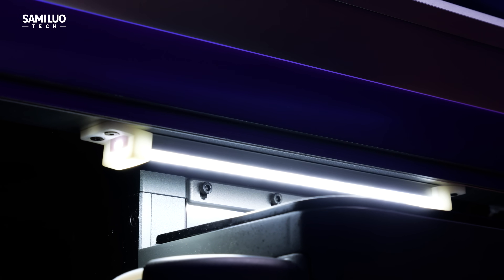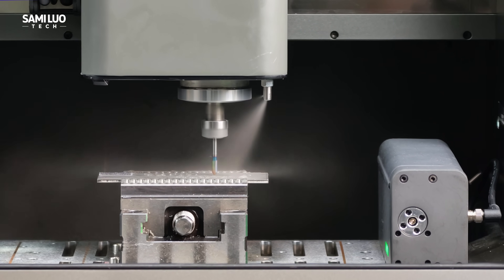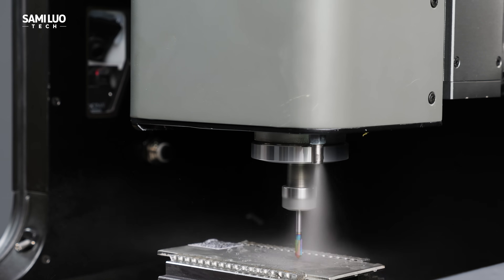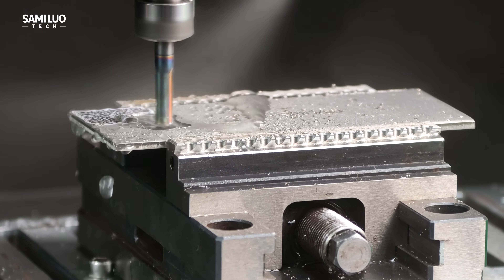Can This CNC Machine Stainless Steel? NestWorks C500 Puts It to the Test!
This is not your average desktop CNC. The NestWorks C500 packs industrial-grade precision, auto tool changing, and smart software — all in a compact form. Here’s what makes it special.

0:00 – Intro
Hey, what’s up! Sami here — today we’re checking out the NestWorks C500, a desktop CNC that packs industrial power on your workbench.

1:01 – Design & Functions Walkthrough
Let’s take a closer look at the machine’s design, features, and what makes it stand out from typical desktop CNCs.

3:00 – Automatic Tool Changer
Next up: the automatic tool changer — a feature that makes swapping bits fast, easy, and fully automated.

3:51 – 3D Probing & Auto-Leveling
Here’s the 3D probe and auto-leveling system, which finds the center and surface of your workpiece with zero manual setup.

4:30 – Design Summary
A quick recap of the build quality, materials, and overall design — you’ll see where the investment went.

4:56 – Software & Real Project Demo
Now we’re jumping into the software — I’ll show you step-by-step how I machined a stainless steel bottle opener.

8:30 – Dust Management
CNCs create a lot of chips and dust — here’s how the C500 keeps your workspace clean and efficient.

8:44 – Additional Modules & Accessories
From the 4th-axis module to the handwheel and laser add-ons — here’s what else you can use to expand your projects.

9:23 – Final Verdict
Finally, my overall thoughts: what works, what’s impressive, and whether the C500 is worth backing on Kickstarter.

SUPPORT
Official Xiaomi Store

Anda Seat Gaming Chair
49" Ultrawide Titan Army Monitor
EHOMEWEI Dual Stacked Portable Monitor:
ErGear Standing Desk
NANLITE PavoTube LED Light Tube:
EKO Smart Home

MY VIDEO-MAKING GEAR
Sony FX3
Vlog Camera DJI Pocket 3
DJI Mic